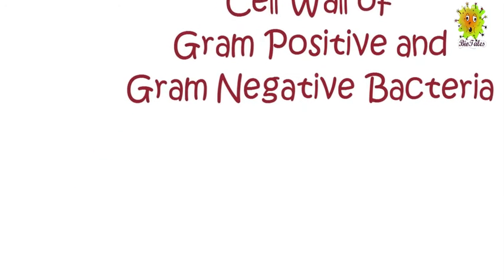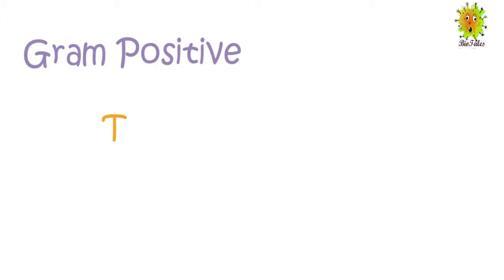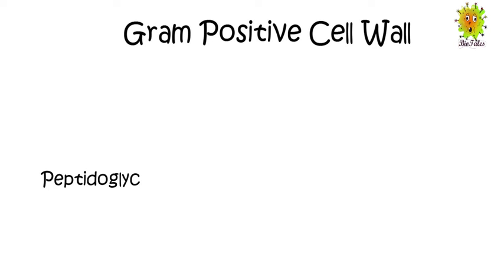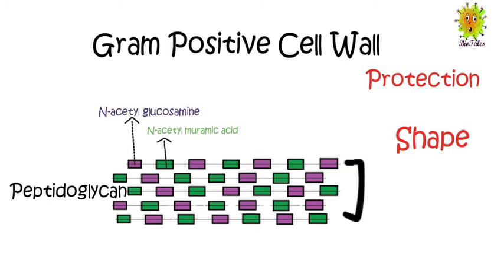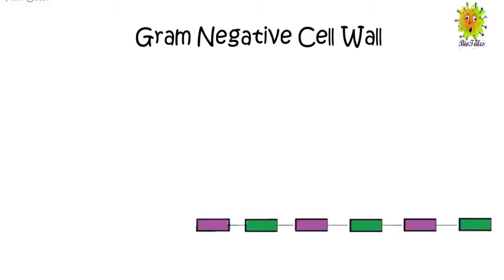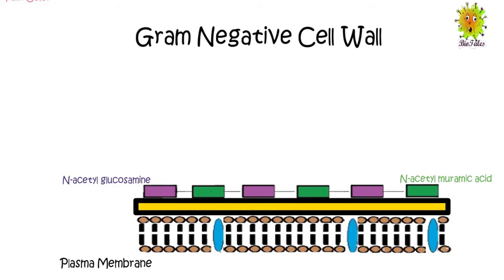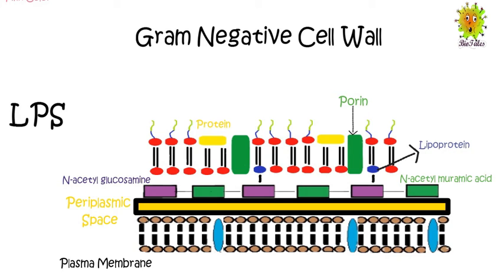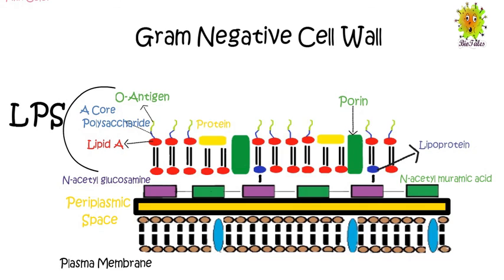Gram positive vs Gram negative Bacteria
Do you want to make this kind of video for your project?